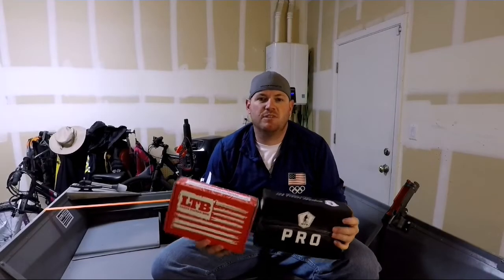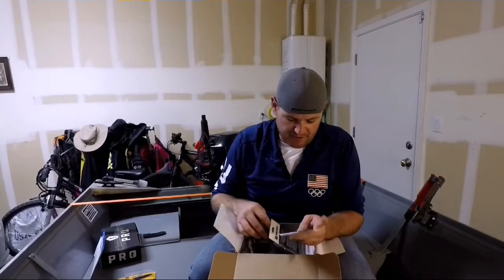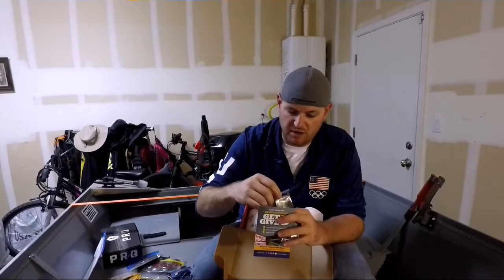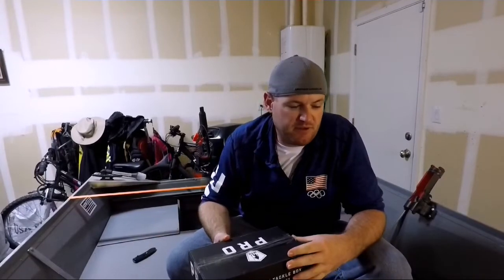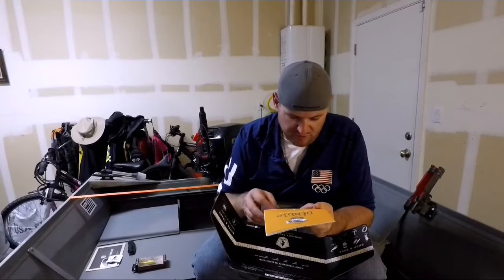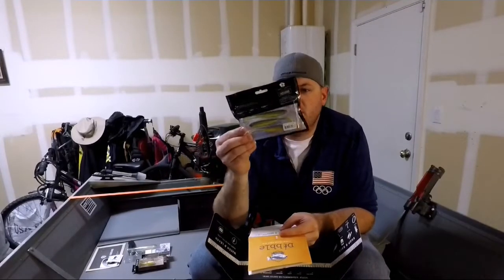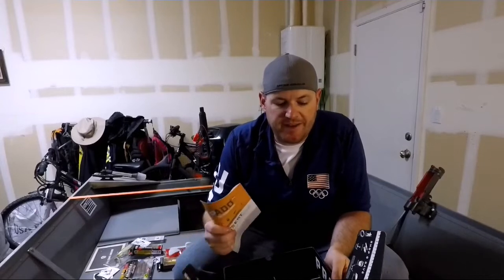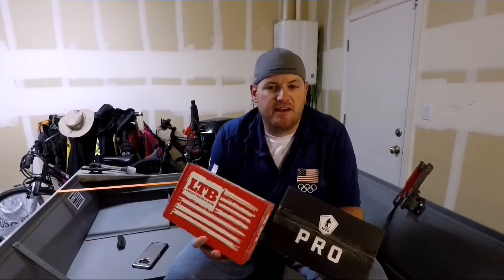MTB pro "new subscriber" box vs LTB XL Bass "new subscriber" box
In this video I compare a Mystery Tackle Box pro "new subscriber" box with a Lucky Tackle Box XL Bass "new subscriber" box. Basically when you first start a subscription the first box is different than the regular monthly box. I emailed Lucky Tackle box and they explained the box may have lures from previous boxes mixed with current boxes.

These were both June New Subscriber boxes, sorry it took so long to upload.

Comment with any advice you have for me.

Send me cool things. Send me stickers, gear, a new car, anything you'd like. If you have something that you think can help me and no longer need it, send it on over. If it's cool I might put it in a video.